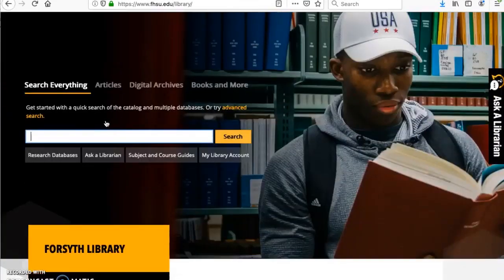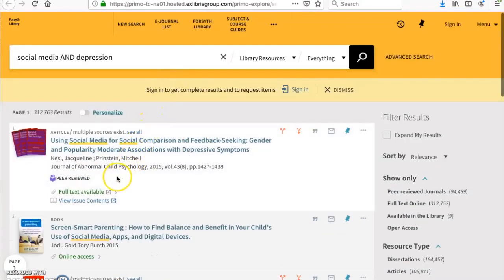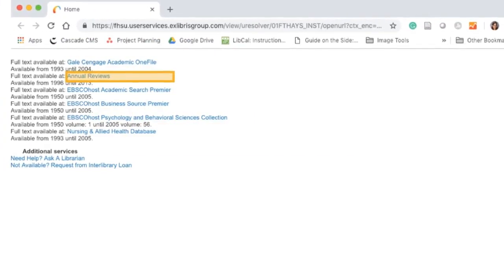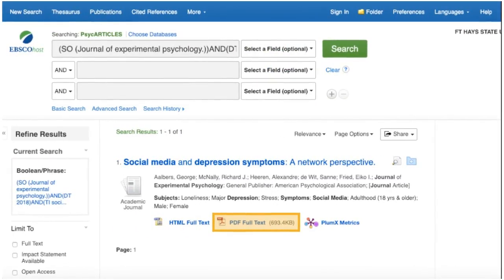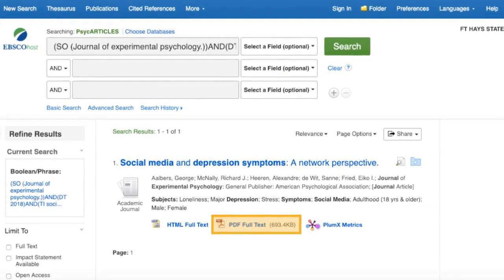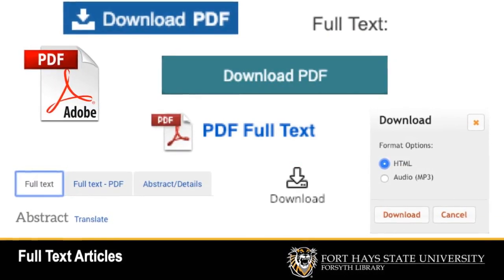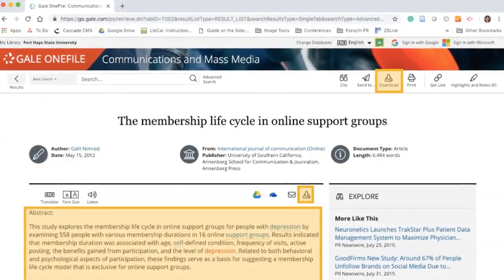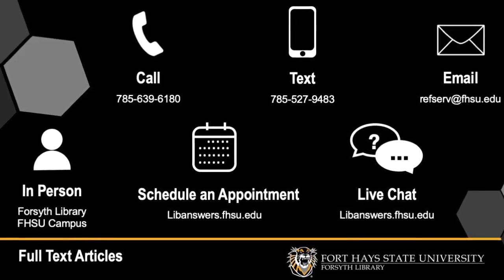Finding Full Text Articles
This video discusses a few tips for locating the full text of an article using Forsyth Library's resources including:
• Accessing full text using Forsyth Library's Search Everything tool
• Link resolver page
• Orienting to database layouts to find the full text (html or PDF)